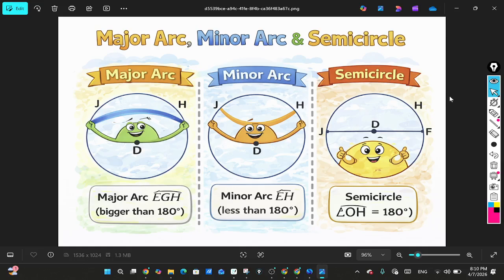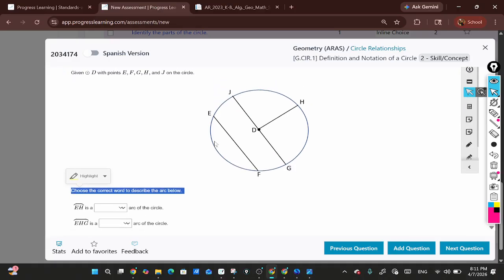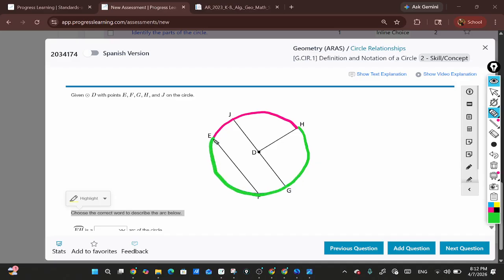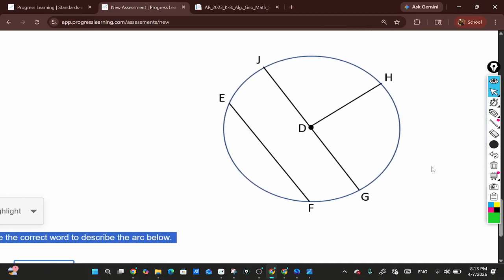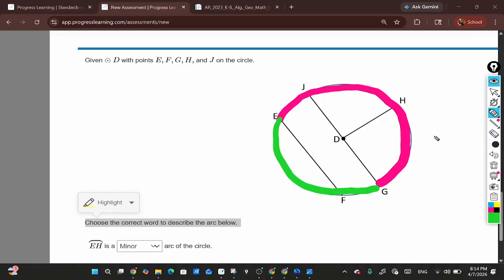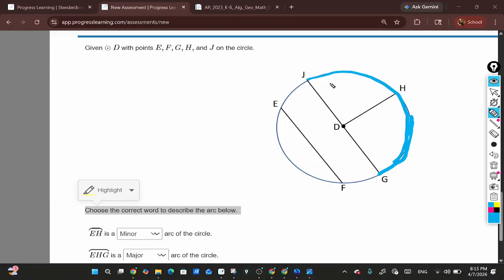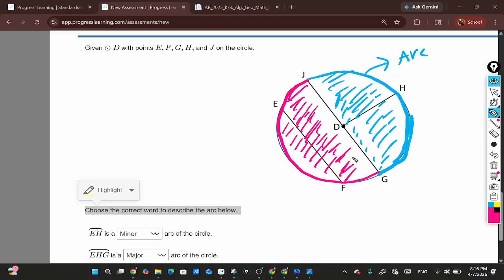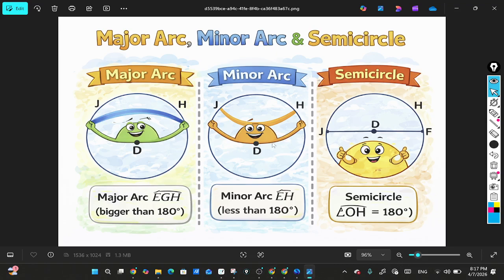G.CIR.1 Question 4 Major arc, Minor Arc and semi circle